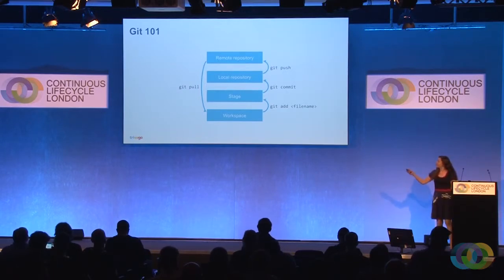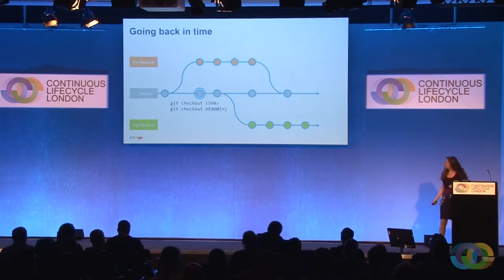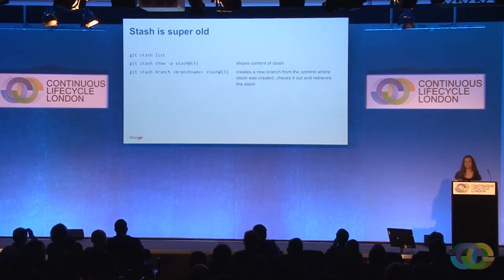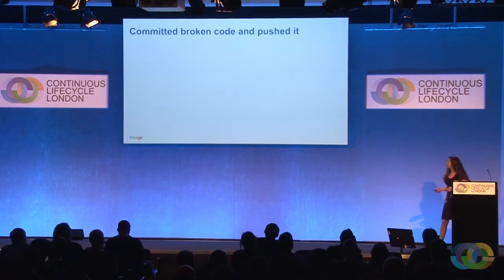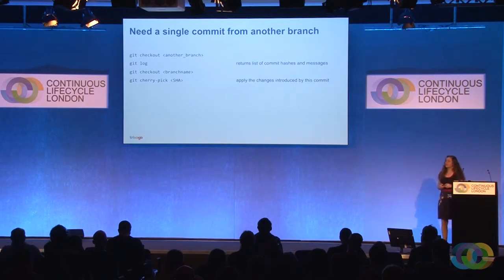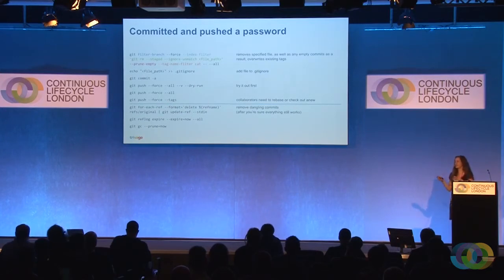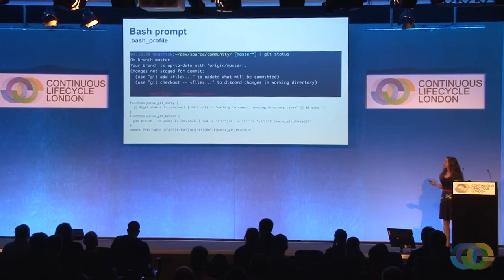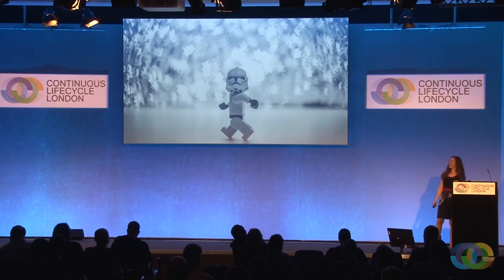CLL17: Melanie Patrick - Git - How to Unf*ck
Trivago's Melanie Patrick delivers lesson in getting the most from Git, and turning things around when things go wrong.